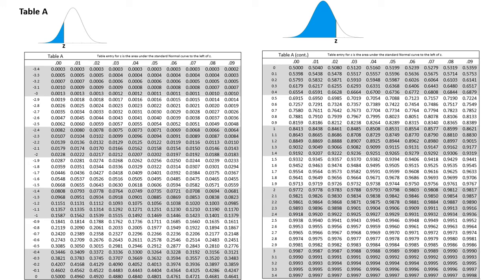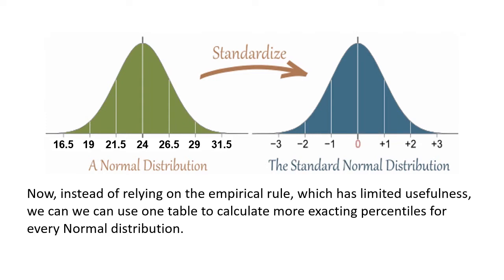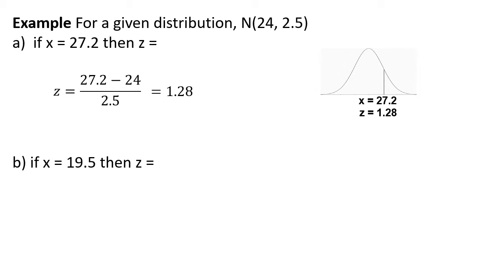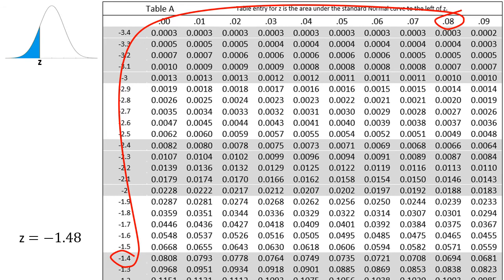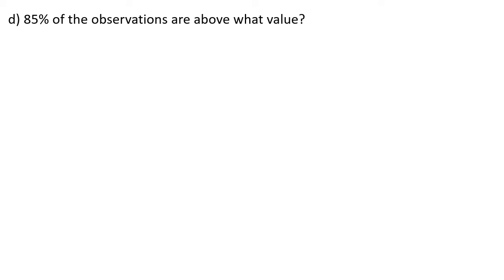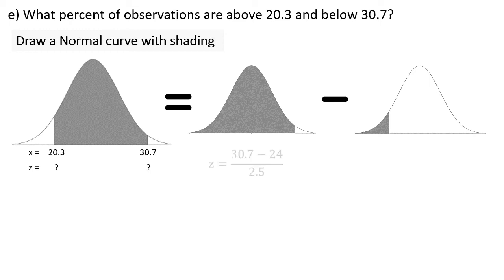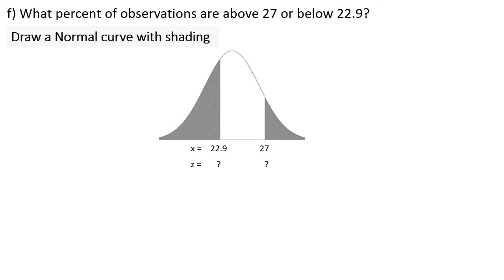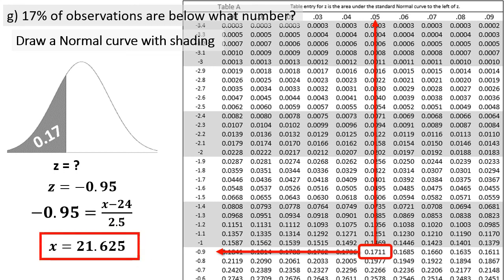Notes 2.2.3 z-score & z-table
AP Stats
The Practice of Statistics 5th Ed. Notes 2.2.3
Z-Score calculations
Using the Z-score Table
Area/probability from the z-table